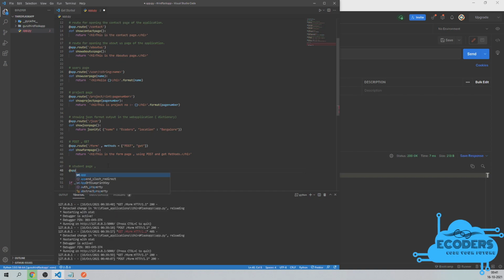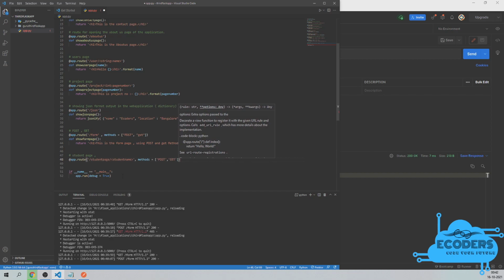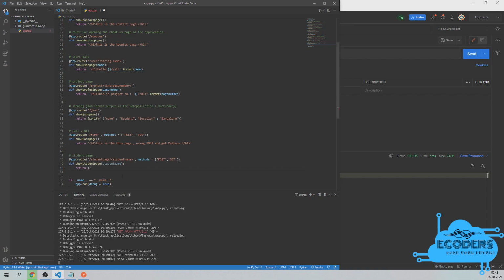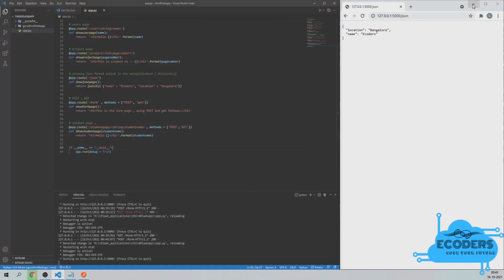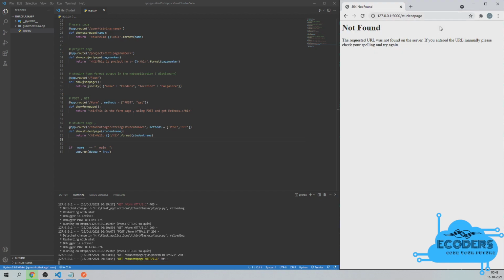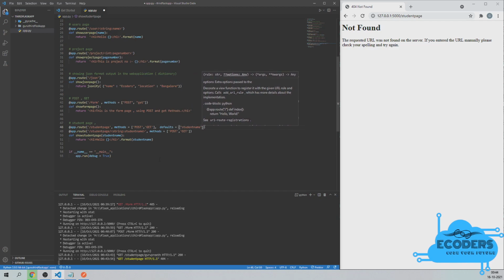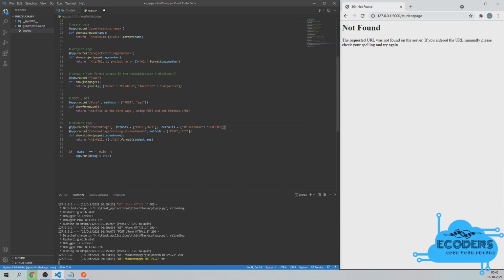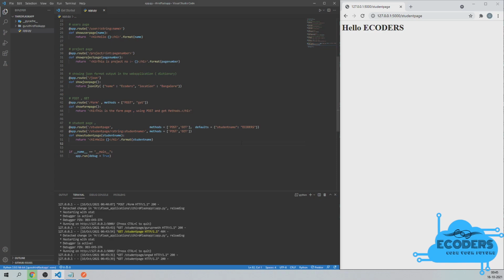04 taking default values if user doesn't give parameters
how to take default values for the parameters if user doesn't provide the parameters into the application.